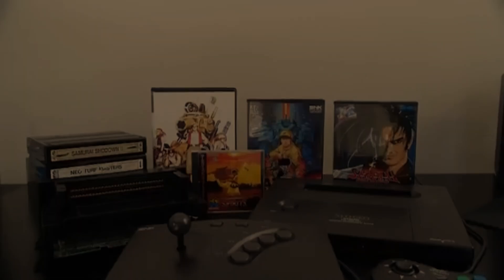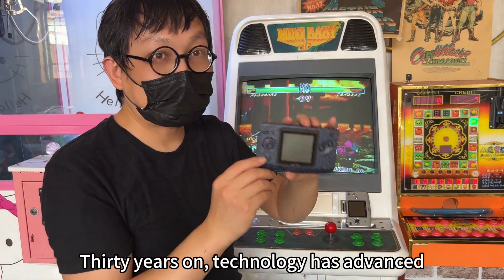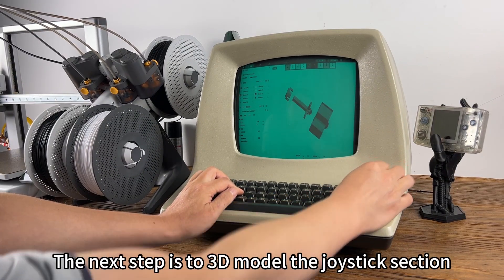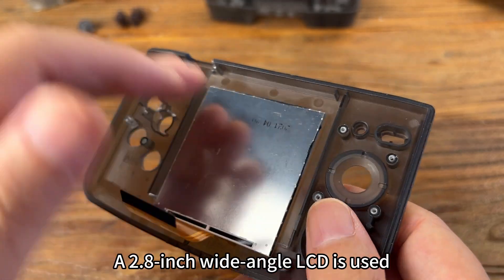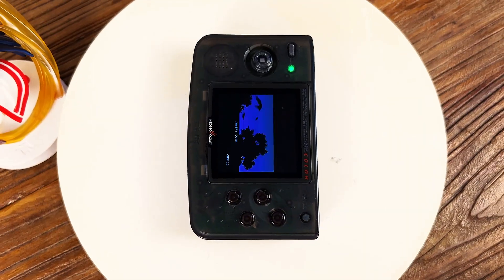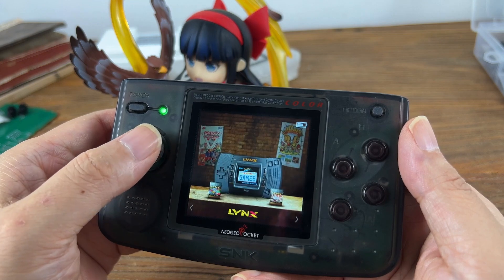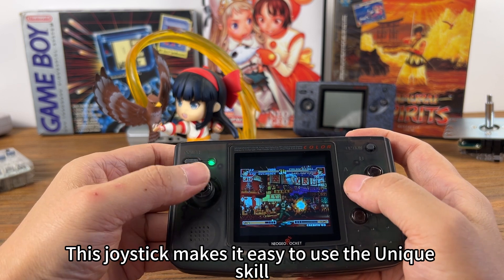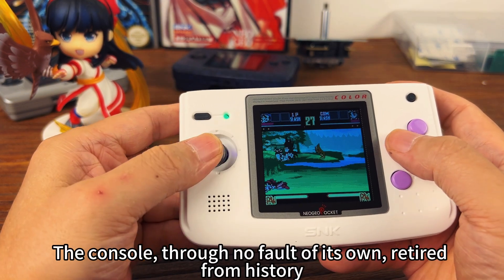(DIY) Retro Handheld NeoGeo Pocket Boy